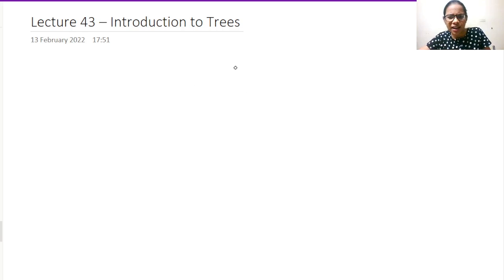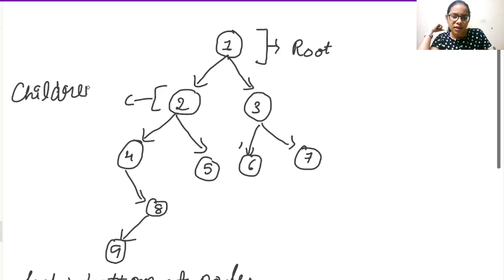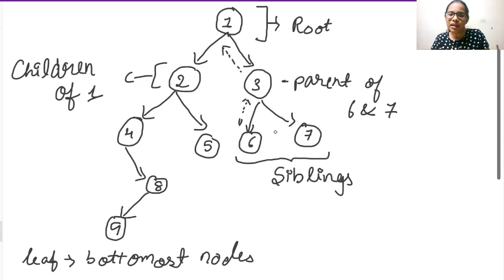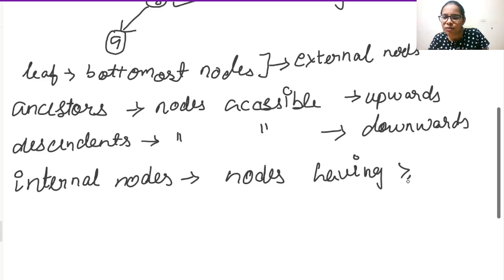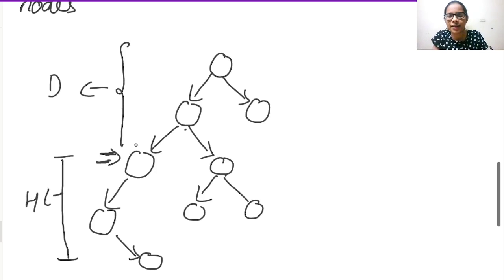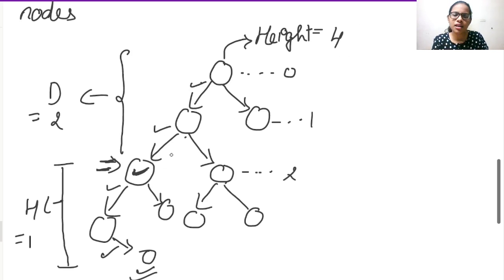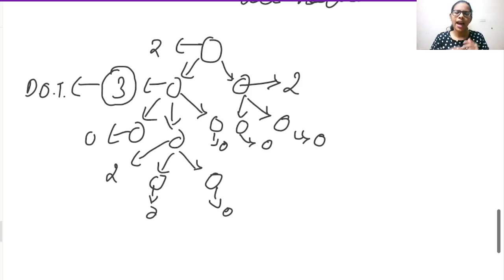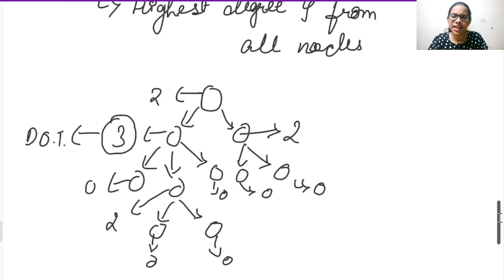Data Structures and Algorithms | Lecture 43 | Introduction to Trees